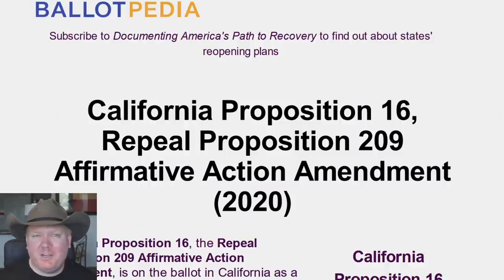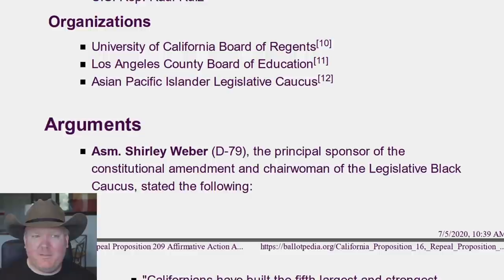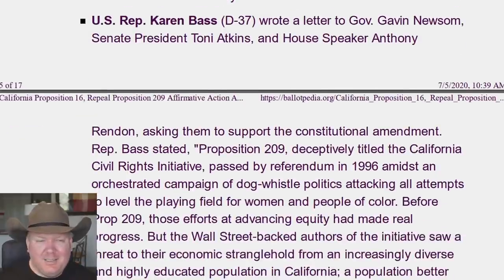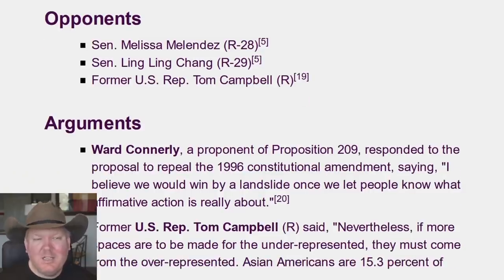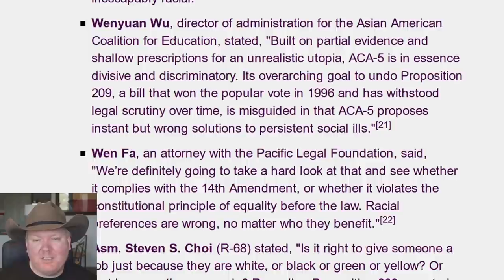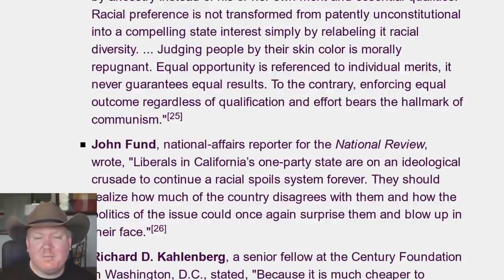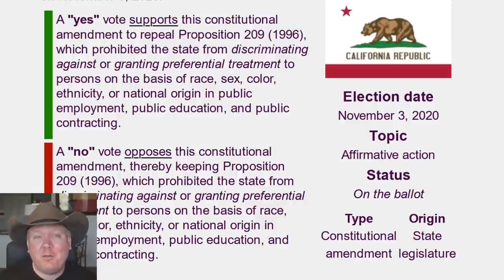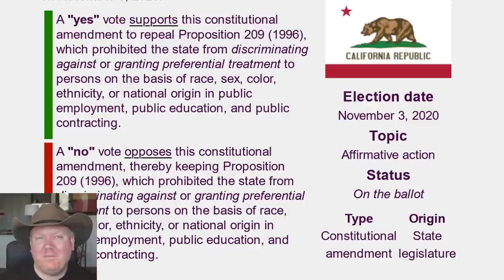California would like to start discriminating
In 1996, California added proposition 209 to its state constitution. This clause prevented the state from using protected classes in college admissions, among other places. Now, California has proposed repealing this - and making discrimination great again.